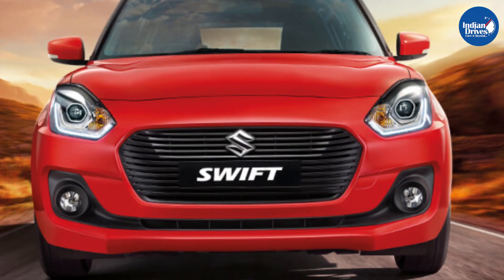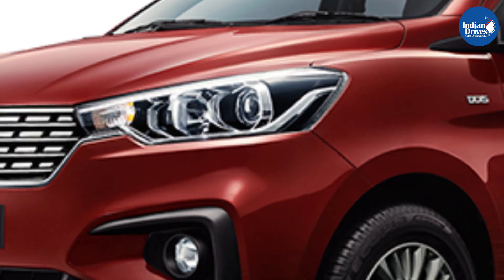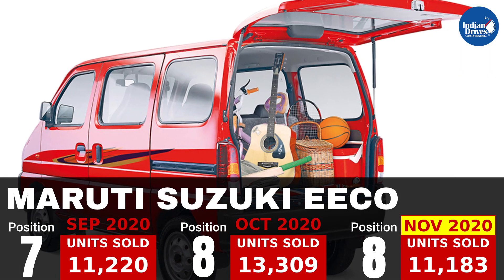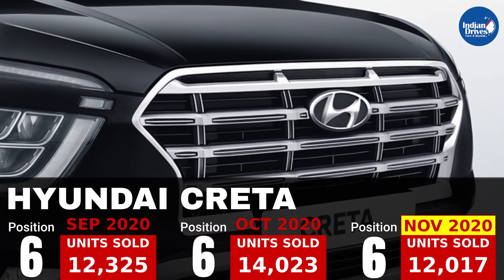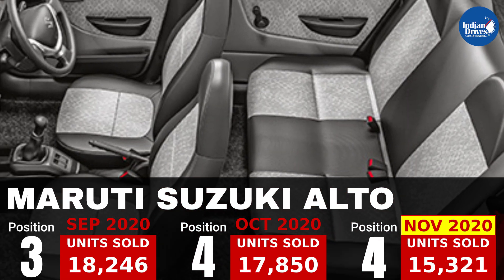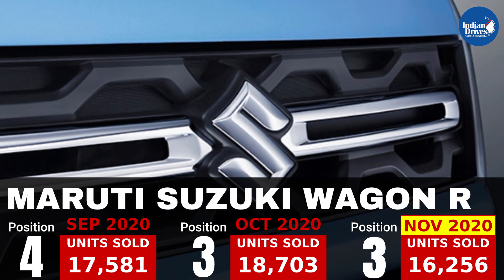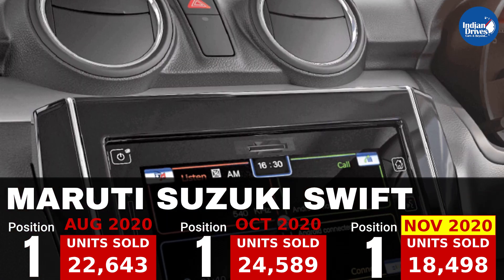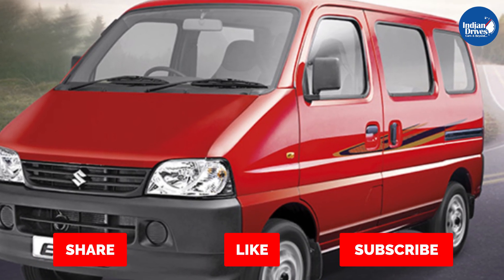Top 10 Best Selling Cars In The Month Of November 2020 In India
Automobile Manufacturers offered various offers during the month of November as it was festive season hoping for a good number in sales. November was a decent month in terms of sales. Maruti Suzuki dominated the market with their budget-friendly and fuel-efficient cars. Maruti Suzuki Ertiga was back in the top 10 while Vitara Brezza missed out.

Check the list of best-selling cars for the month of November 2020